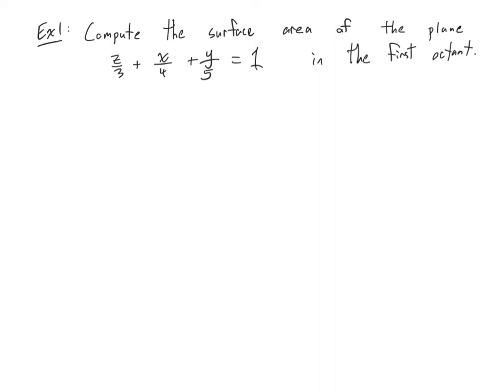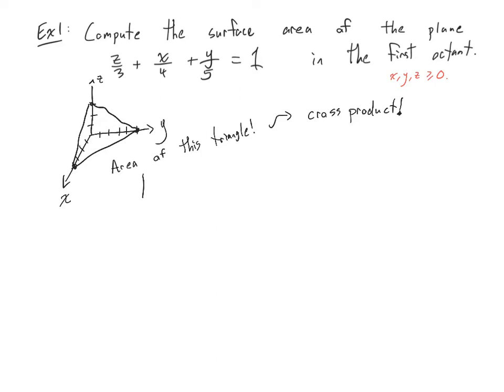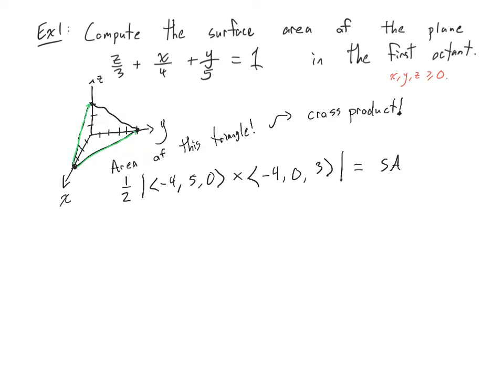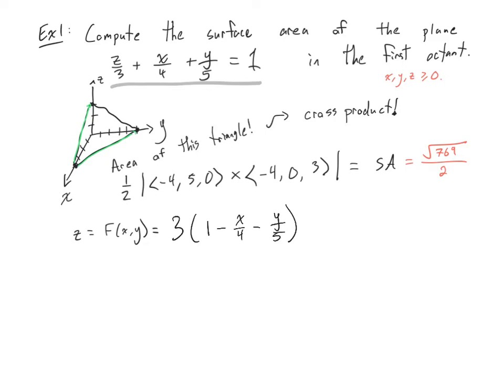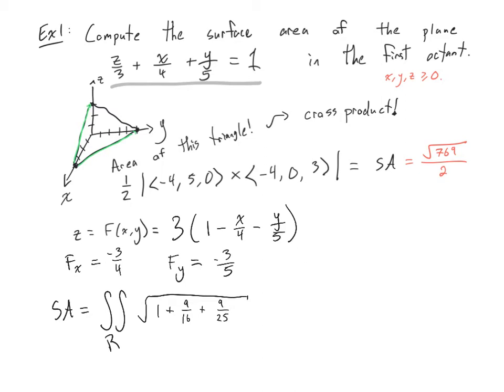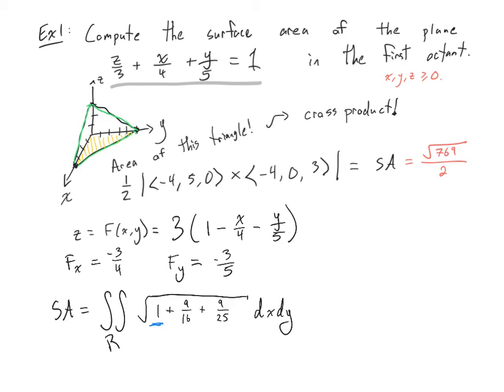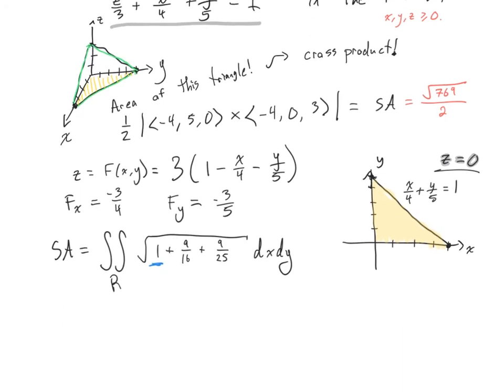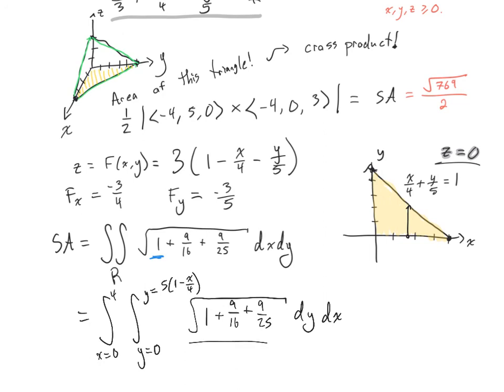L29 Surface Area Exercise 1